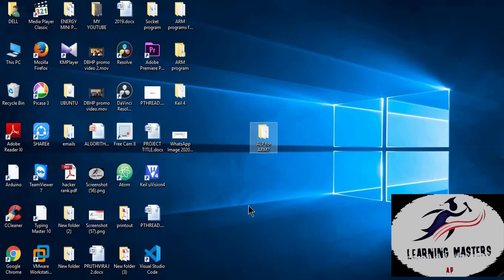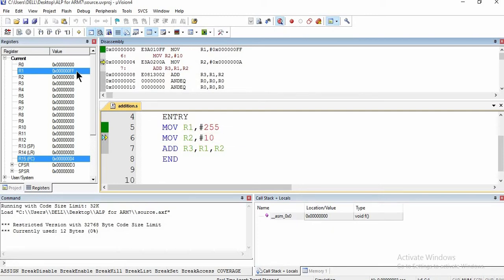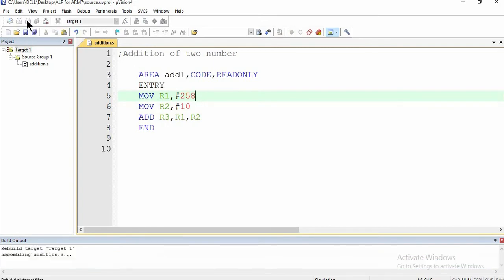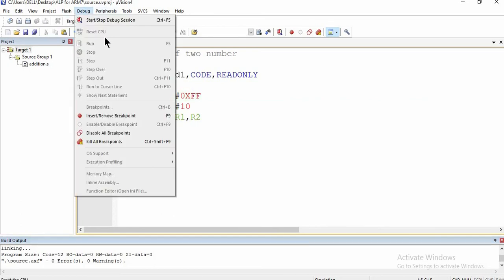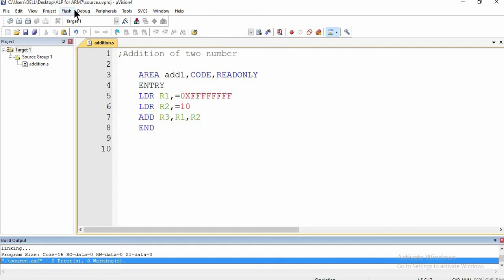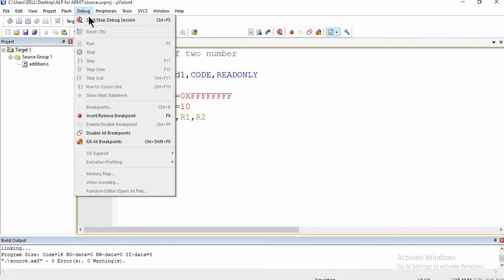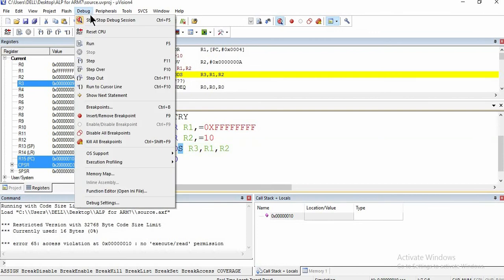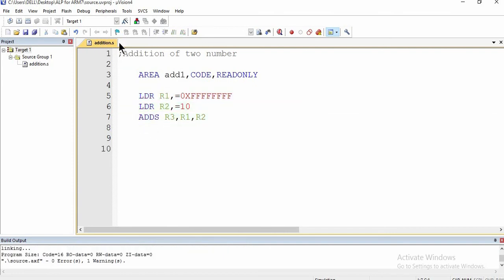ALP for ARM7 ,limitation of MOV and LDR instruction and common errors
ARM 7- Lecture#2